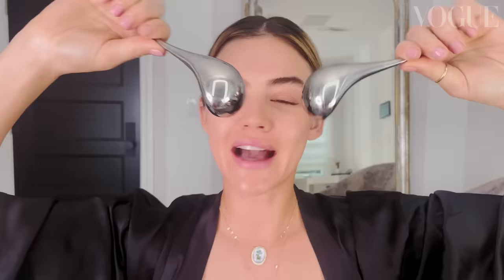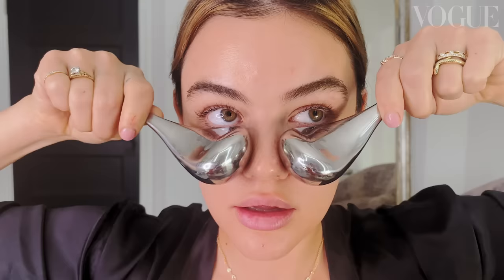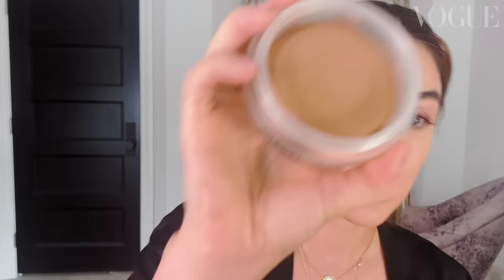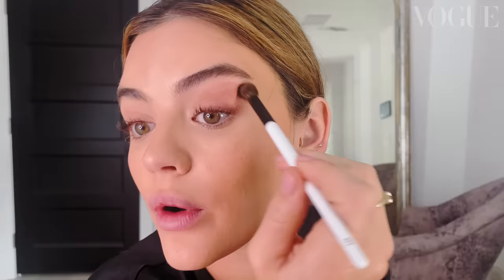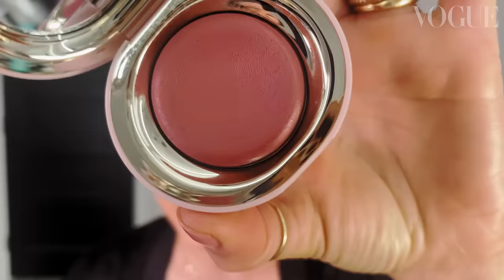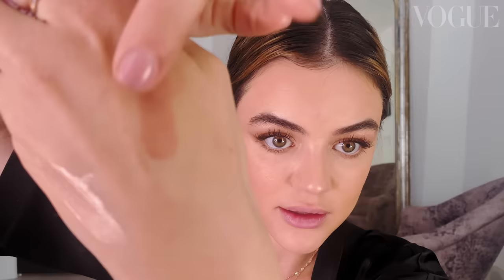Lucy Hale's Modern Hollywood Makeup Look | My Beauty Tips | British Vogue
Pretty Little Liars star Lucy Hale shares her routine for a modern Hollywood makeup look in British Vogue's My Beauty Tips. The American actor preps her skin using serums and creams kept fresh in the fridge, and demonstrates her gua sha lymphatic drainage technique for a bright and hydrated base. The self-confessed beauty and skincare addict swears by layered concealer, lashings of mascara and reveals her bronzer hack for a sun-kissed glow. Reminding us that “when in doubt, blend”, Lucy completes her look with winged eyeliner and bright-red lipstick, a nod to her glamorous grandmother, creating the ultimate old Hollywood look with a modern twist.

Shop this beauty routine:

Lotion P50 1970, by Biologique Recherche

Cryo Face Lift and Tightening Massager, Black Silver, by Ava Kensington

Show Curl XL Lash Curler for Round Eyes, Sephora Collection by Sephora

Filmstar Bronze & Glow Contour Palette, Light to Medium, by Charlotte Tilbury

Master Pigment™ Pro Pencil, The Perfect Brown, by Makeup by Mario

Brow Styler™ Brow Mascara, Clear (040), by Almay

Major Headlines - Precision Lip Crayon, That's Why She's Late, by Patrick Ta

Major Headlines - Matte Suede Lipstick, That's Why She's Late, by Patrick Ta

ABOUT BRITISH VOGUE
British Vogue is the world’s leading premium lifestyle and fashion entertainment channel. Weekly releases and brand new original programming including short films, series and in-depth documentaries, British Vogue’s channel is the ultimate destination for unprecedented access into the world of fashion, beauty and culture.